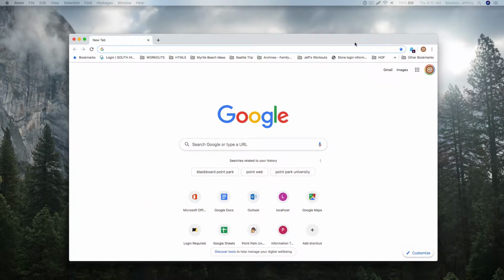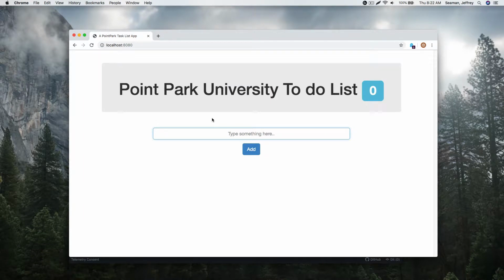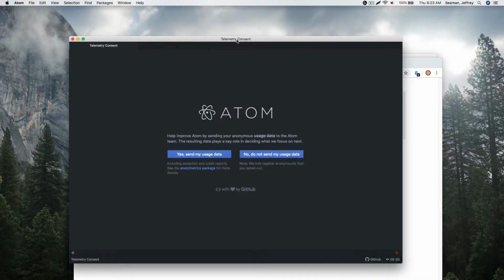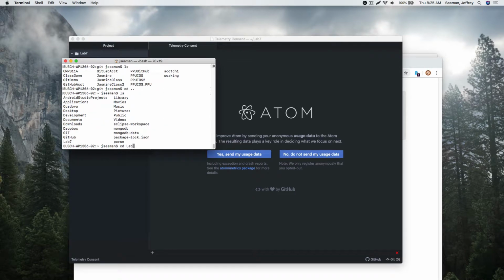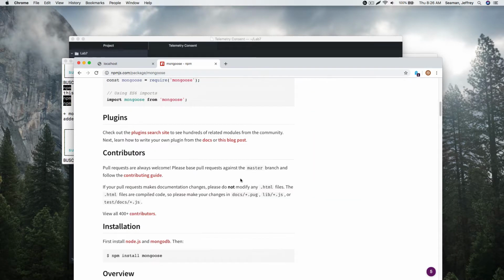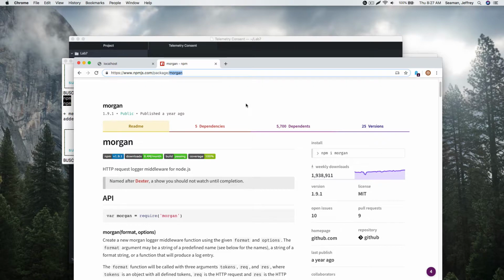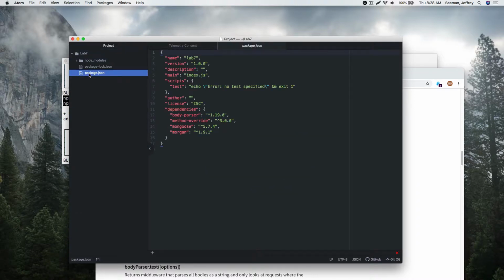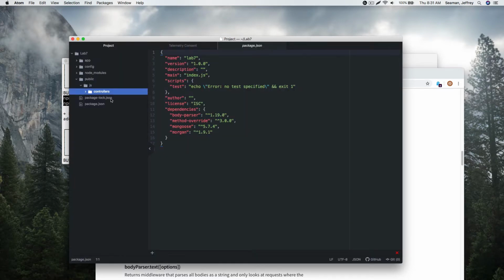NodeJS - NoSQL Video 2